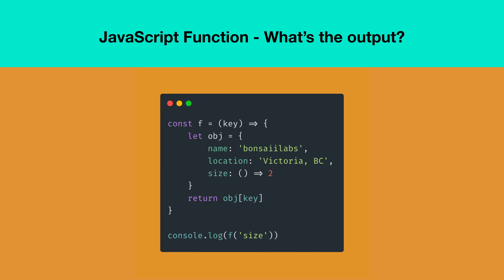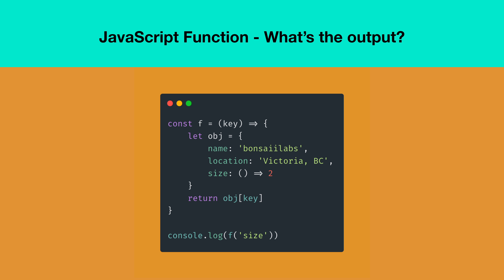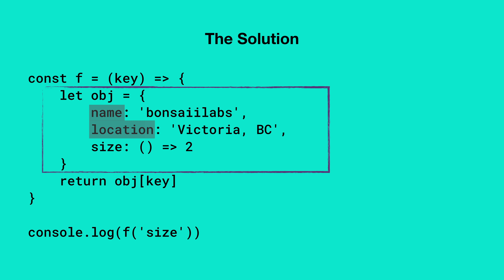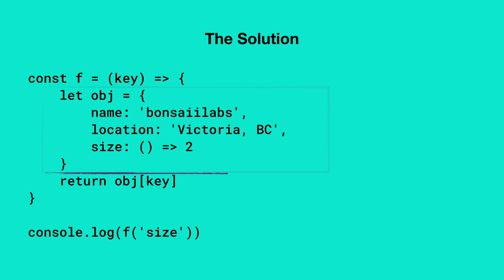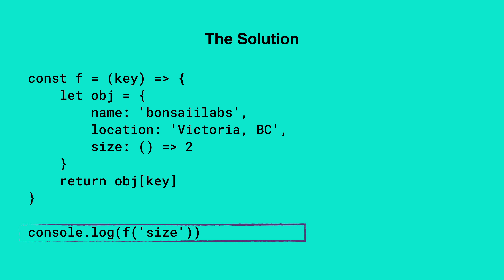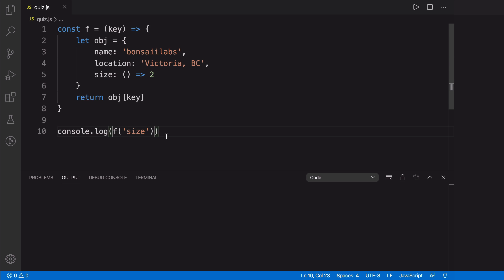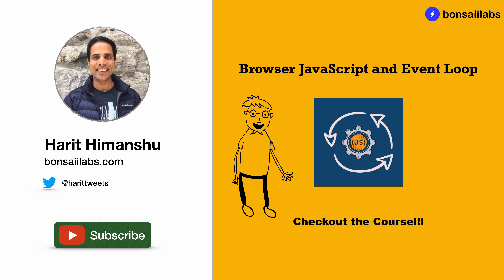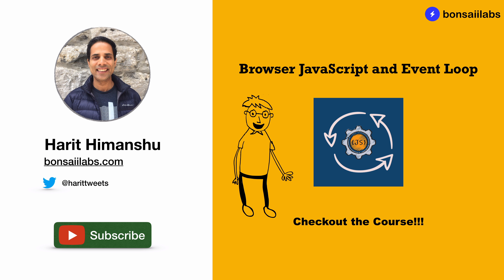Interview Question - JavaScript Functions - Size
This is an interview question on JavaScript Objects and Function combined.